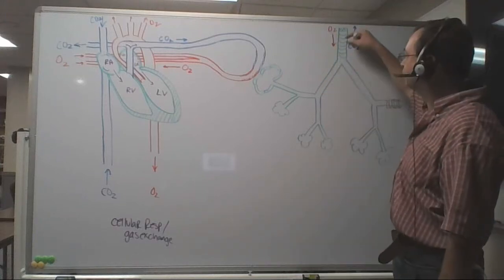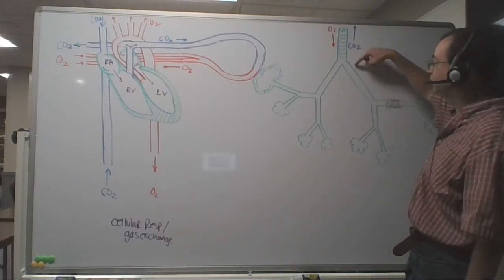Pulmonary Anatomy (3:01)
Overview of the bronchial tree and alveolar/capillary gas exchange.